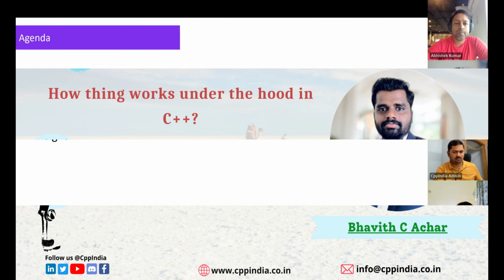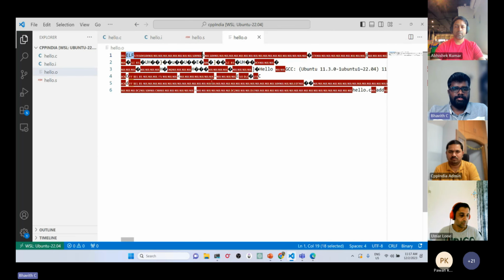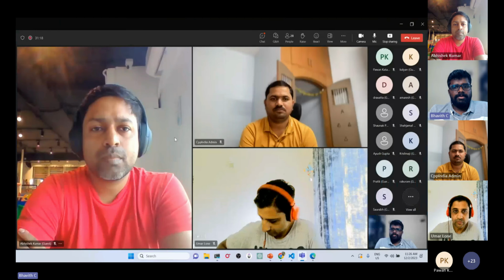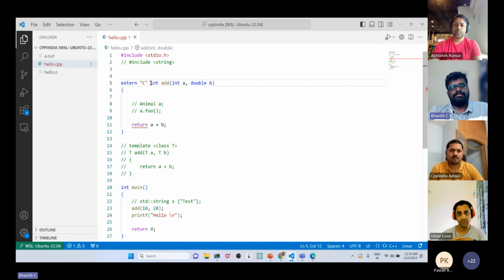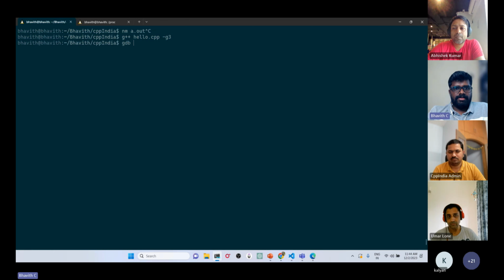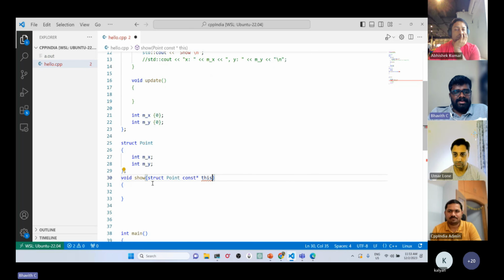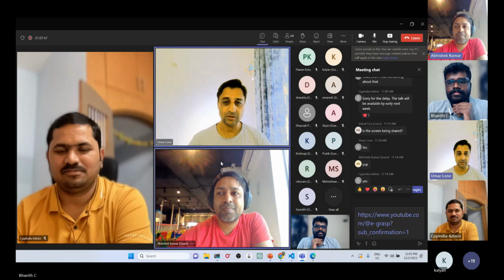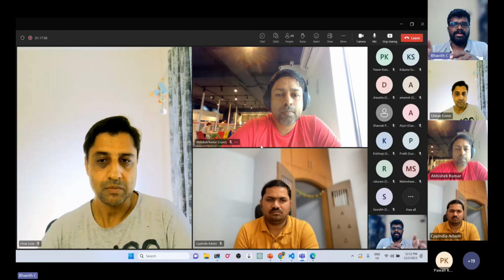[CppIndia] [Tech Talk] How thing works under the hood in C++ by Bhavith C Achar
🎙Speaker Profile:
Name: Bhavith C Achar